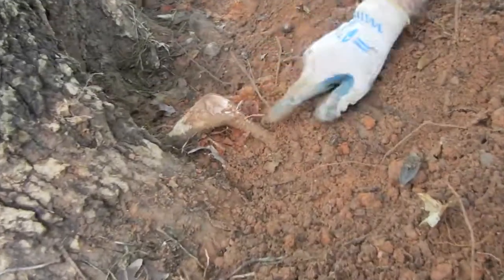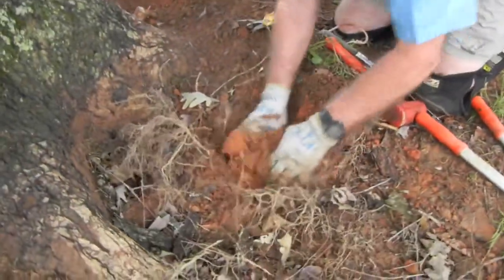White Oak Root Pruning & Tree Service Preservation Actions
and download a copy of our new eBook just released for Earth Day!  The ideas presented here are designed to inform homeowners and help them understand where to focus money and resources during their next tree evaluation project.  There are lots of preservation based approaches out there that do not involve tree removal and debris disposal.  We discuss some fundamental approaches to tree health and maintenance that can be applied during any phase of homeownership.  Pre-existing native trees, planted trees, volunteer trees, and large heritage trees will be the primary subjects in this book.  We talk about things like identifying critical areas for improvement and upgrade.  Where to focus resources during each phase of preservation action.  How to evaluate progress and determine next steps based on budget and seasonal requirements.  These are the practices that we’ve used during the last two and half decades of working with trees.Tree service plant health care actions with a Demonstration of extensive root pruning around the root collar of a large, established White Oak tree.  There are explanations of consequences and techniques throughout. Also check out